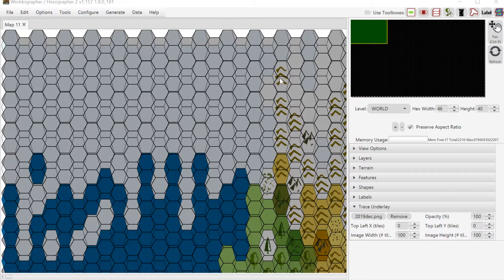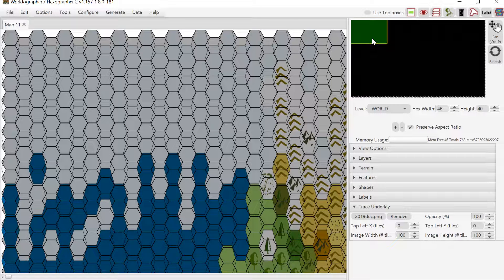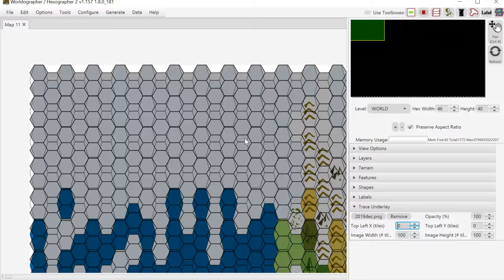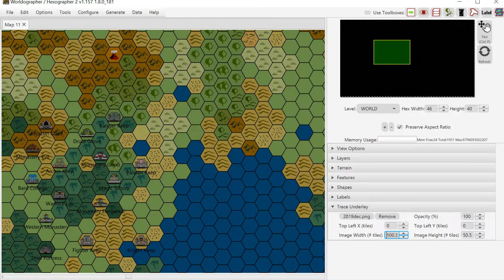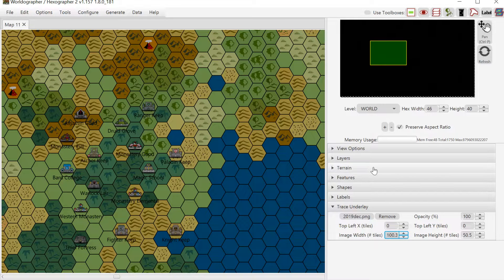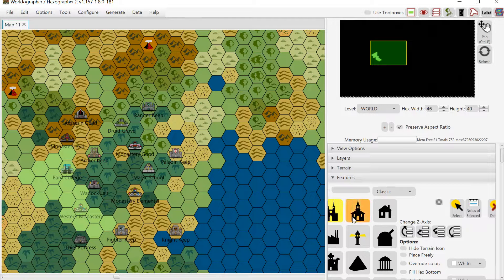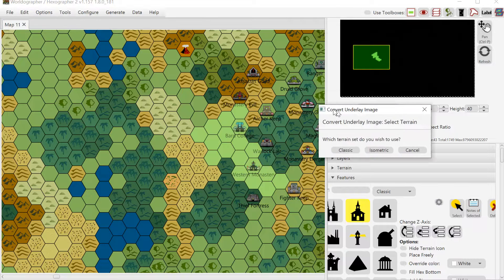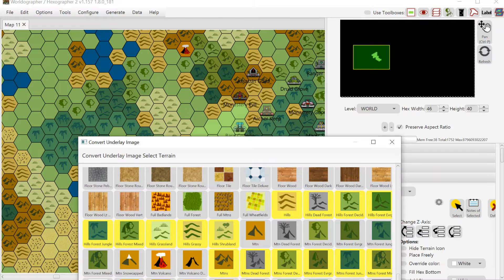Worldographer Trace Underlay (Copy Image)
How to set up an image to trace over it and create a new Worldographer map.